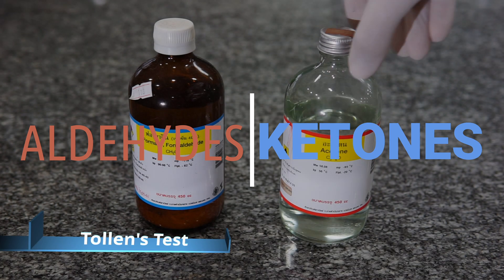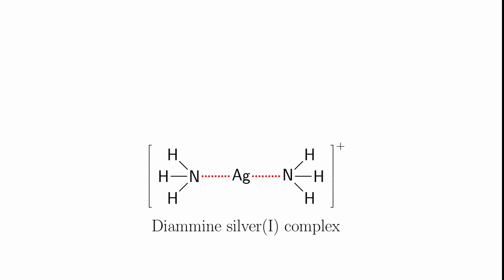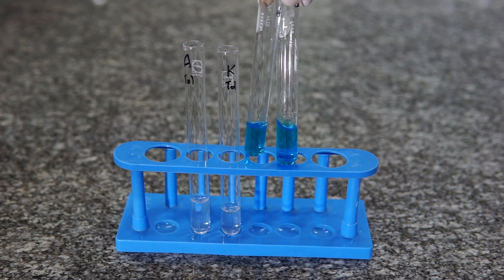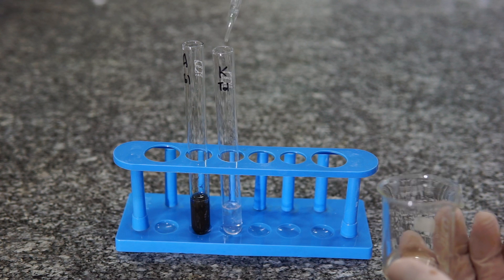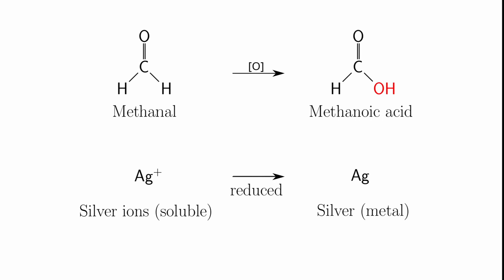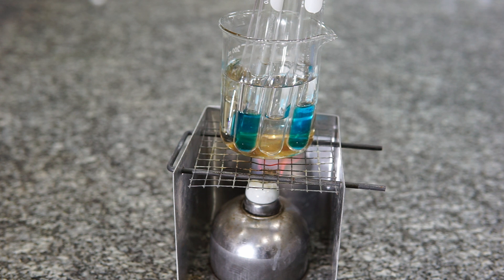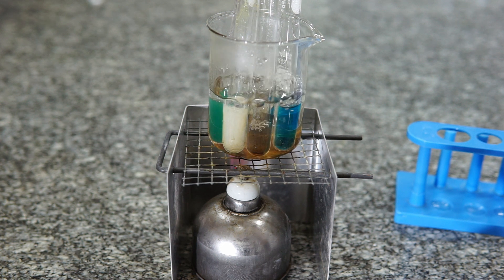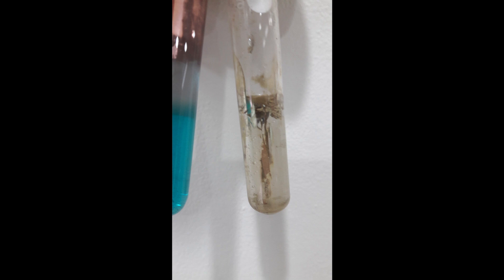Aldehydes and Ketones: Tollen's Test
This is a demonstration and explanation of Tollen's test to distinguish between aldehydes and ketones.

The experiment featured in this video uses formaldehyde (methanal) and acetone (propanone) to show the result of the Tollen's test on both.

There is a brief description of how Tollen's reagent is made and an short explanation of why an aldehyde will show a positive result but a ketone will not.